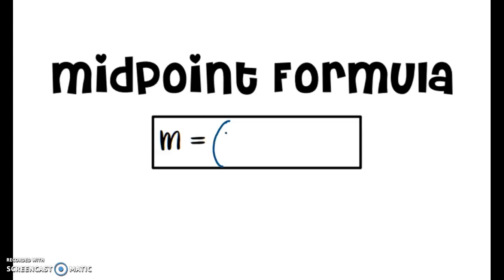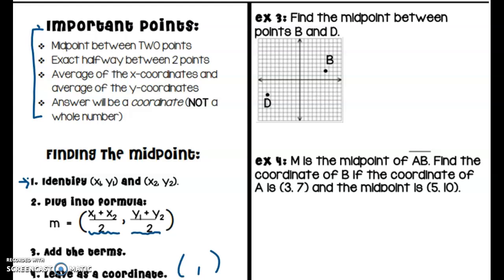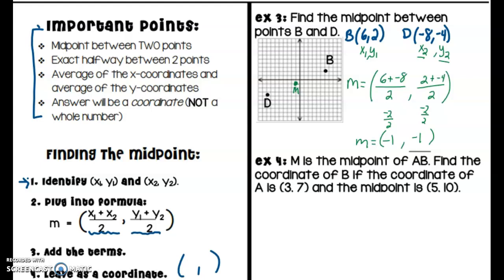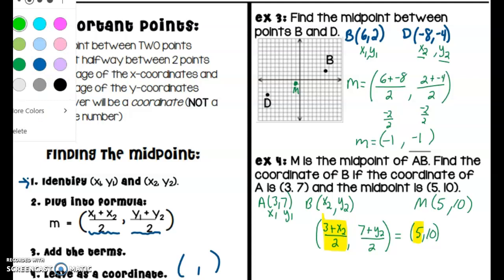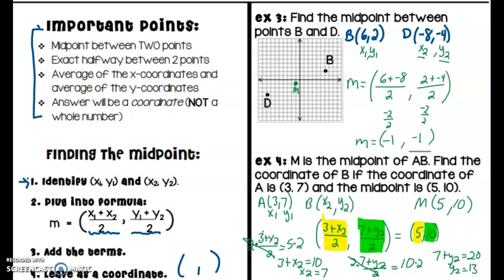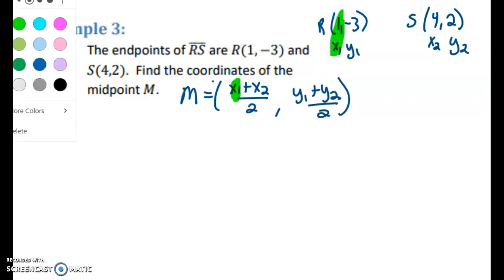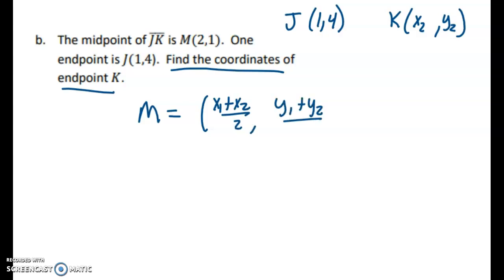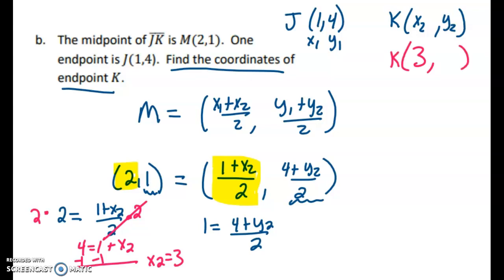GEOM 1.3 Ex.3